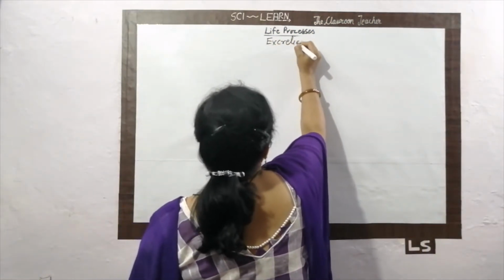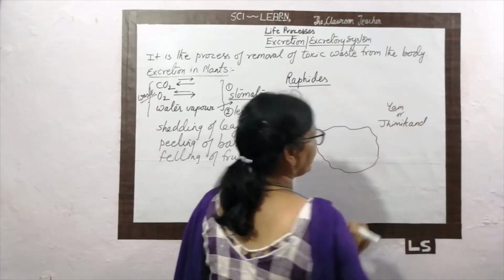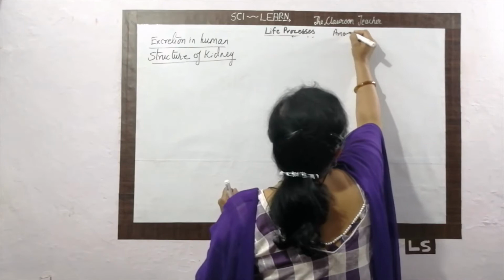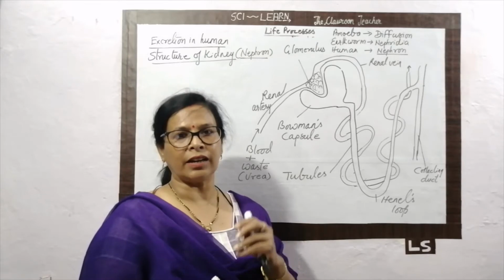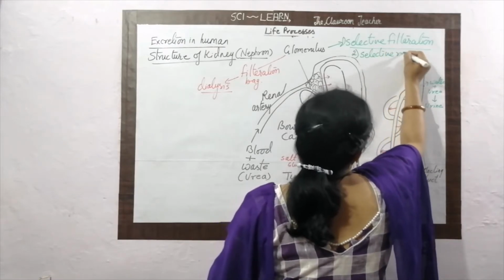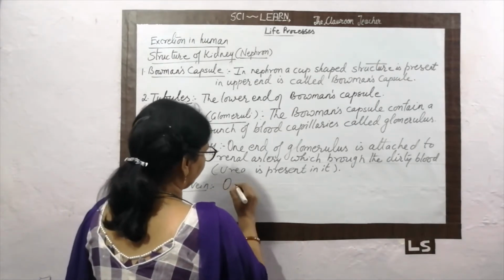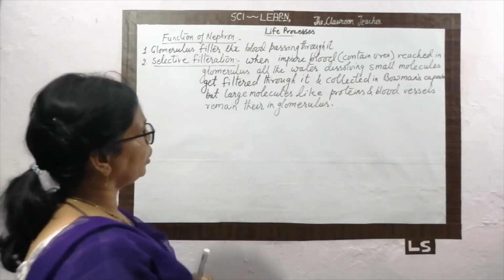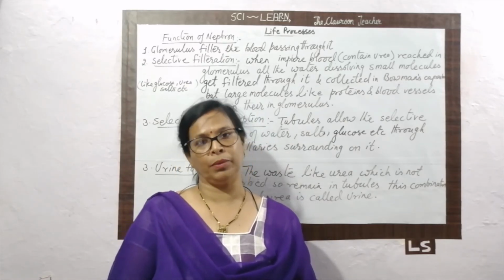LIFE PROCESSES| CLASS 10| PART 16|CHAPTER 6| FOUNDATION COURSE | SCI LEARN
EXCRETION IN PLANTS, EXCRETION IN ANIMALS, GLOMERULUS, SELECTIVE FILTRATION, SELECTIVE REABSORPTION, URINE FORMATION